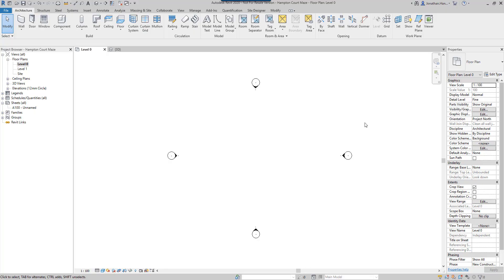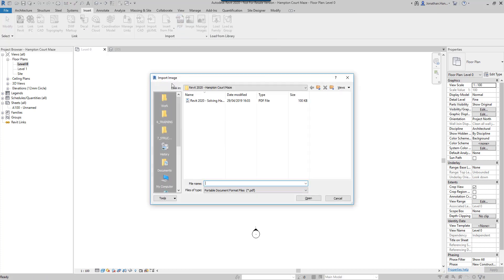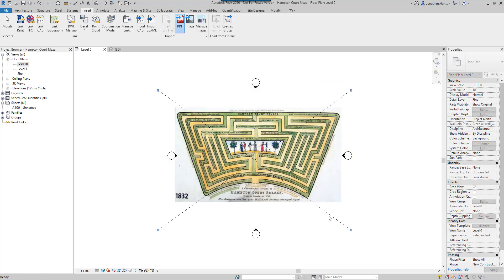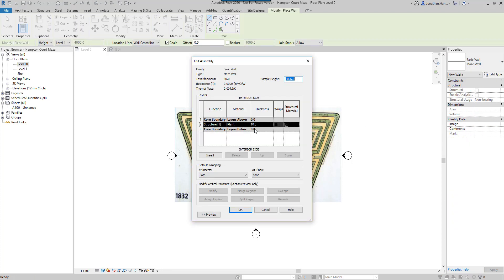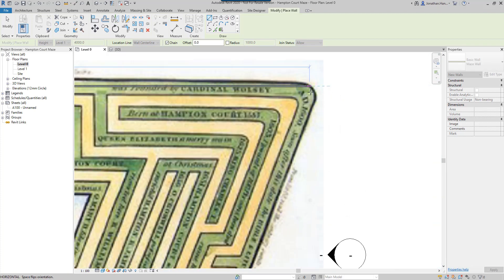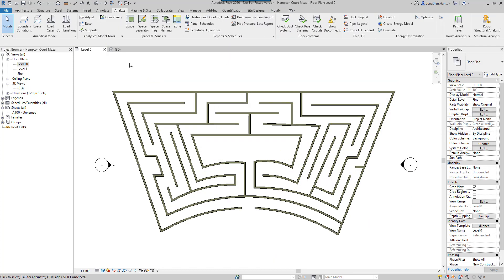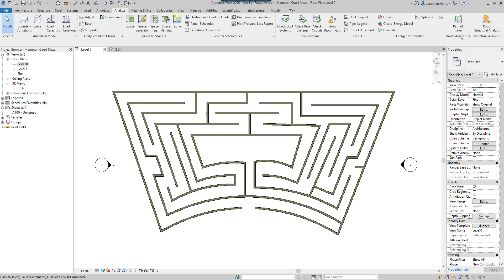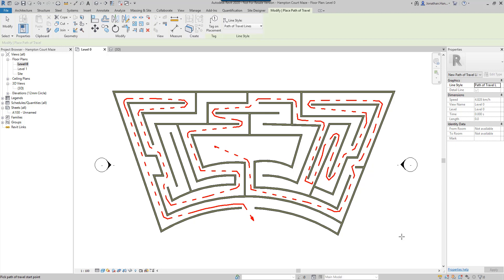Solving Hampton Court Maze in Revit 2020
In this video i show how to solve Hampton Court Maze in Revit 2020 using the new import pdf and path of travel tools.